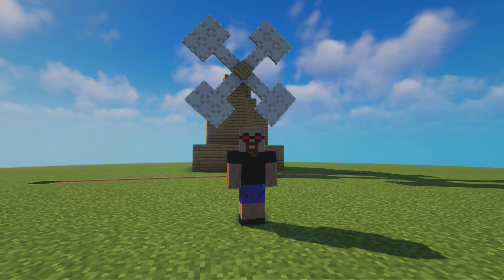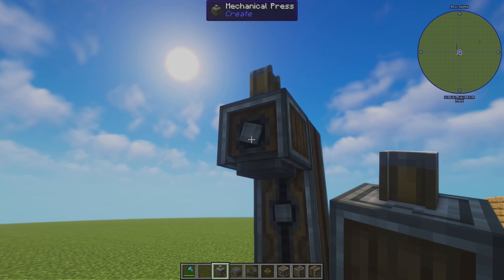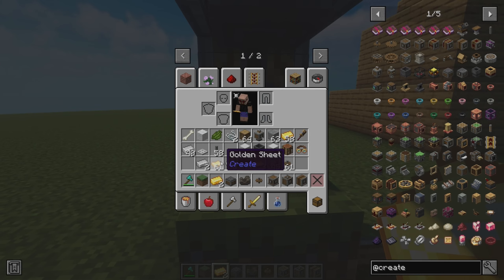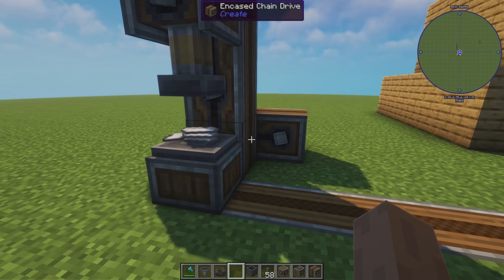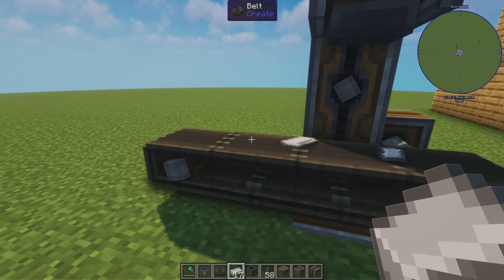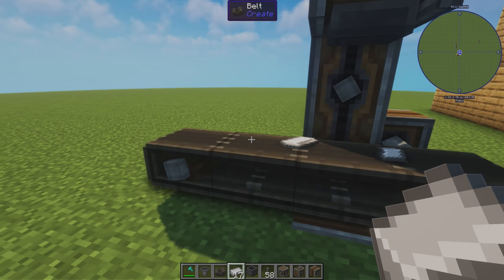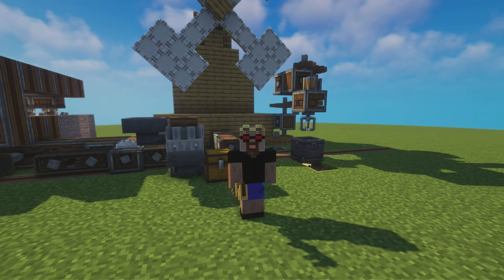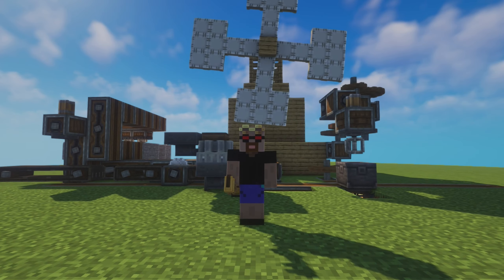Minecraft Create Mod - First Machines (1.18)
Create is wonderful Minecraft mod that lets you build in world contraptions using real block rotation and movement. In this video I cover the first machines you will make and how they are used.